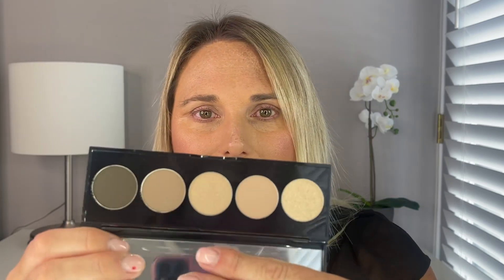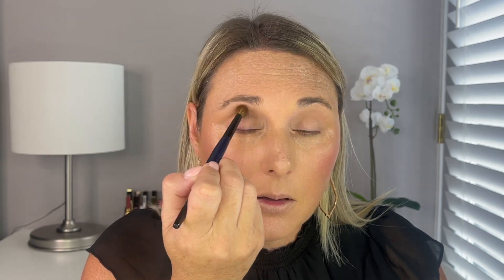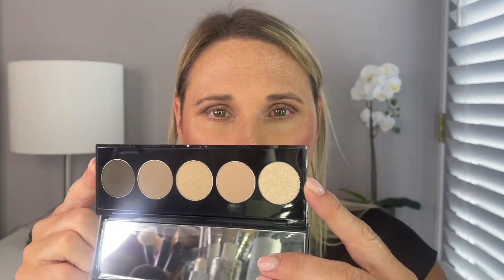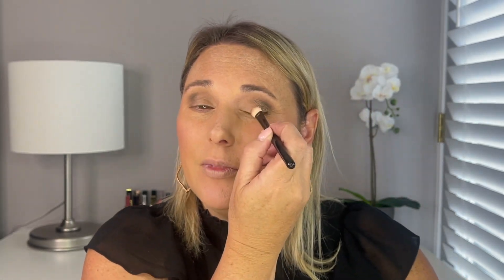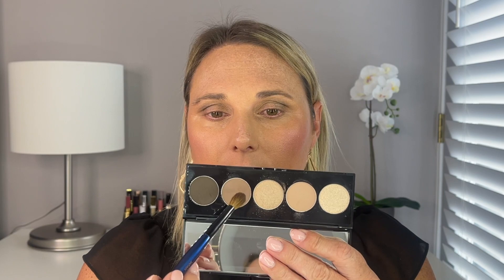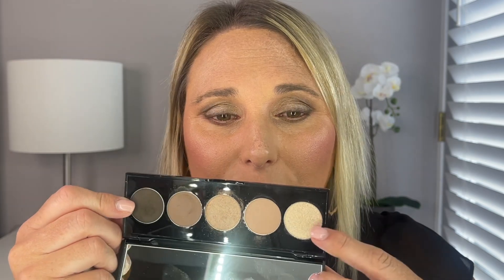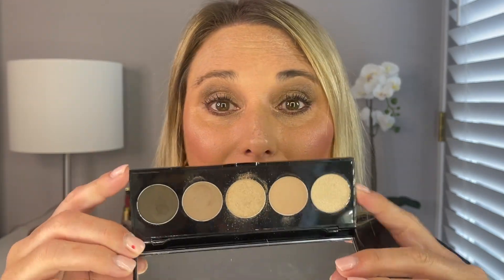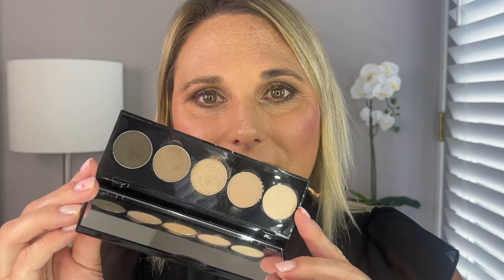Bobbi Brown Stonewashed Nudes Eye Shadow Palette/Showcase Saturday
Today's Showcase Saturday I will be showcasing the Bobbi Bown Stonewashed Nudeds Eyes Shadow Palette.

Bobbi Brown Stonewashed Nudes Eye Shadow Palette

Bobbi Brown Bobbi Brown X Ulla Johnson Pink Glow Highlighting Powder